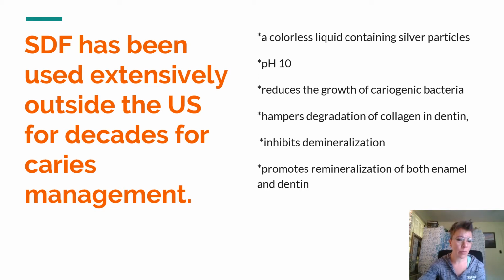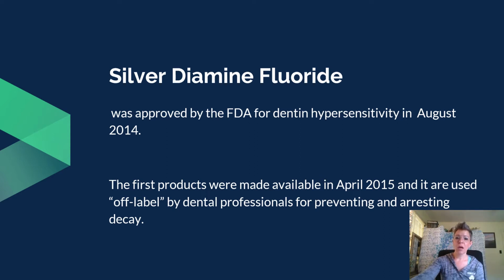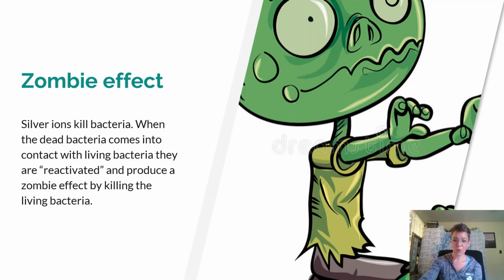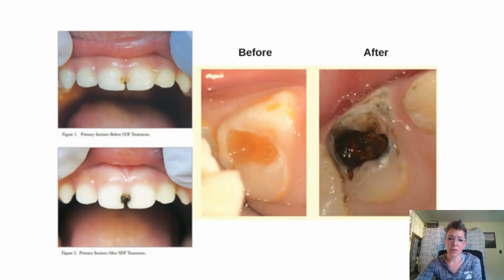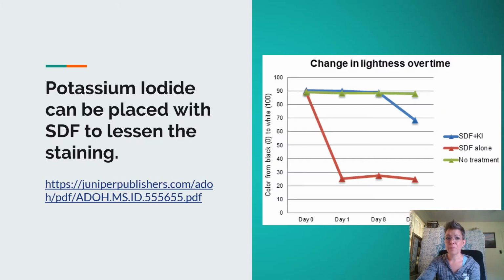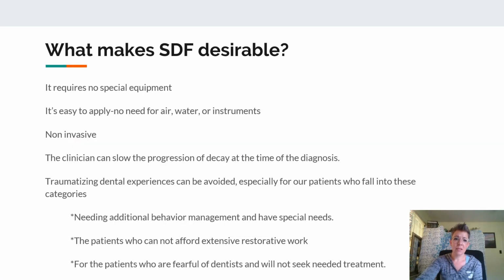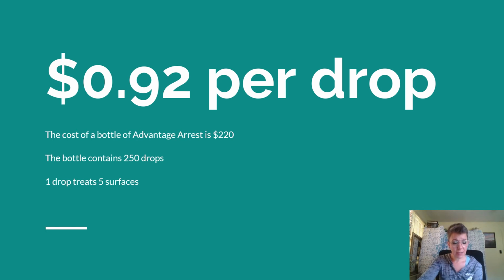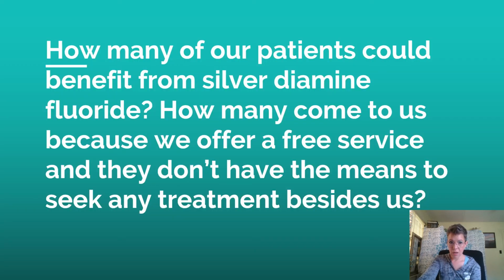Silver Diamine Fluoride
LFCC DNH 245 Advances in Dentistry Presentation